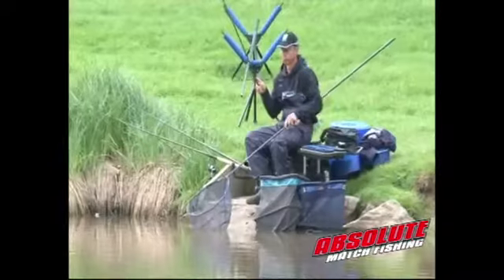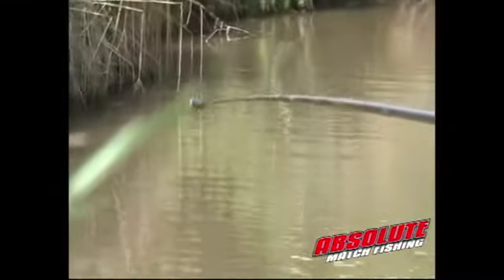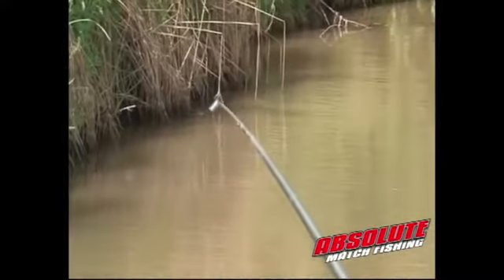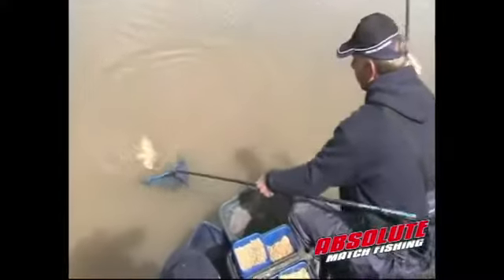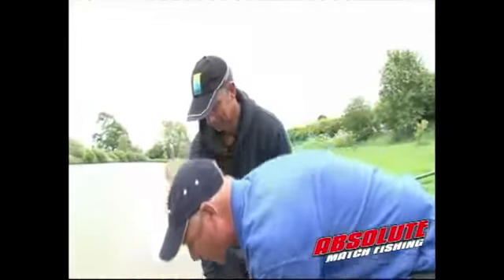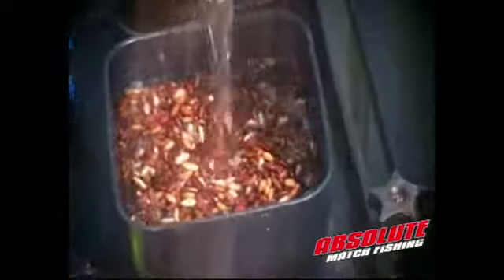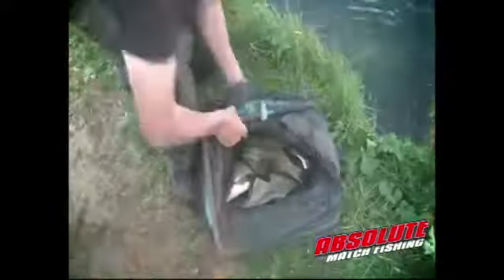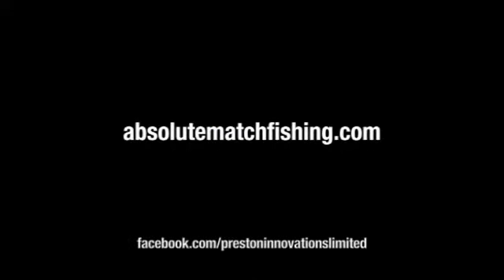Exclusive Clip of Absolute Match Fishing